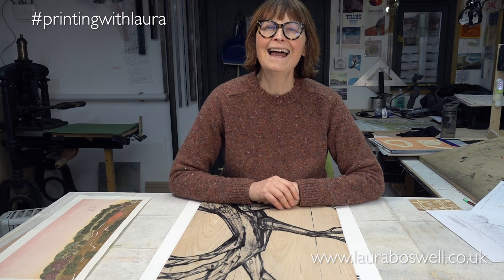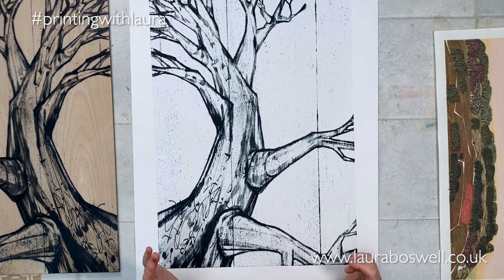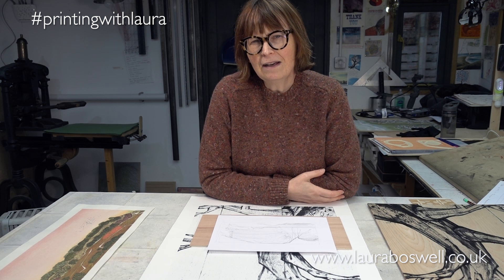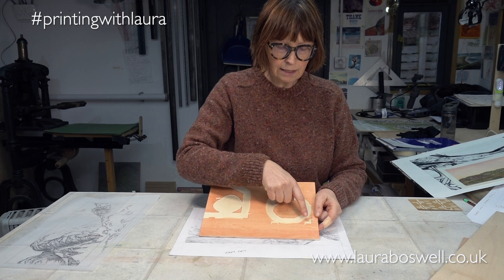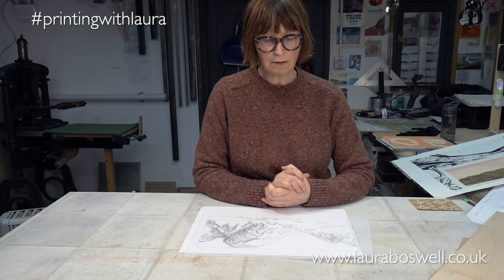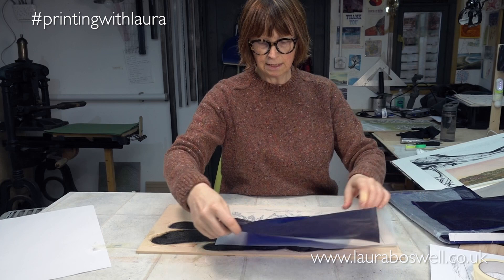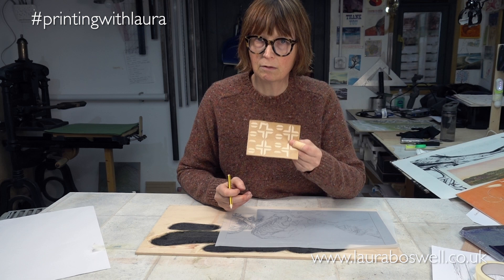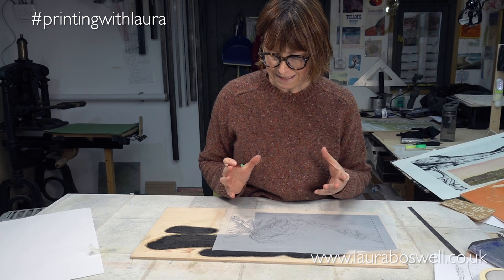Mokulito/Mokuhanga Project Introduction to Combining Wood Lithography & Japanese Woodblock Printing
Here are some links I mention in this film where I map out and mark up my first blocks to marry these two techniques:

My woodblock playlist from this channel where you can learn more about the mokuhanga end of this project

A link to Handprinted for cutting tools if you are in the UK

Polydraw 0.50 is the plastic tracing film I'm using - here's a link to Amazon, but you can get it in rolls and pads from specialist art suppliers too and it may work out cheaper so do check!